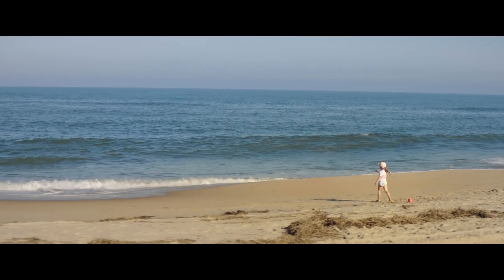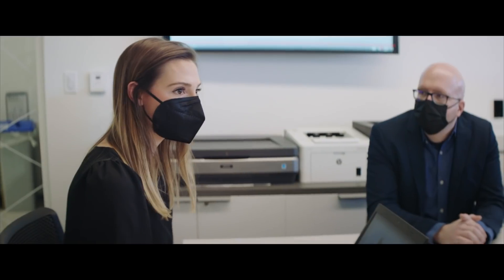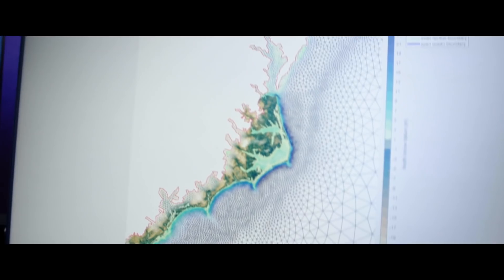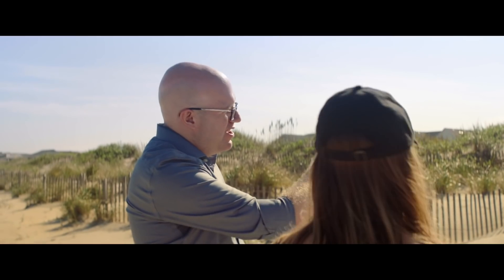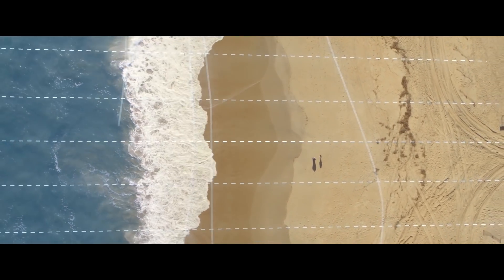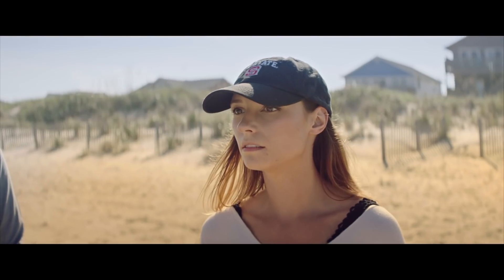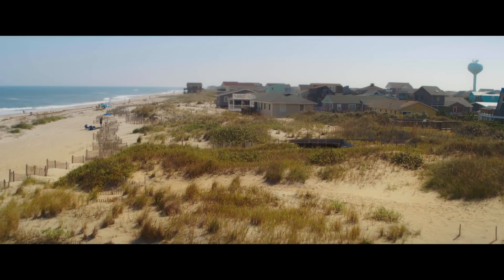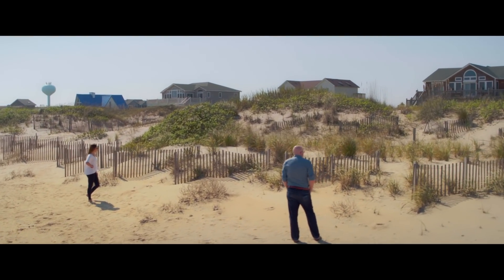Weathering Storms with Coastal Data from Lenovo and 3rd Gen Intel® Xeon® Scalable processors - US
Through Lenovo’s HPC technology, powered by 3rd Gen Intel® Xeon® Scalable processors, coastal communities can be prepared for the next big storm. Content by Lenovo Data Center and Intel.